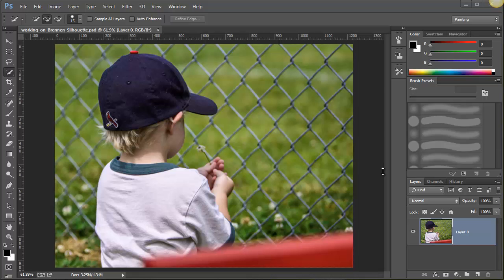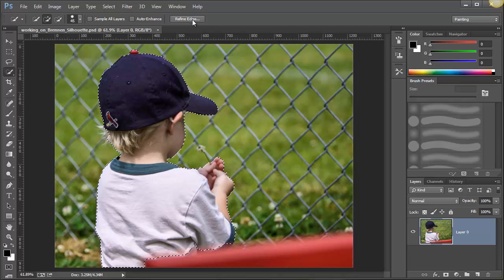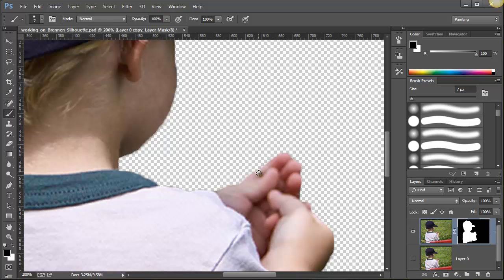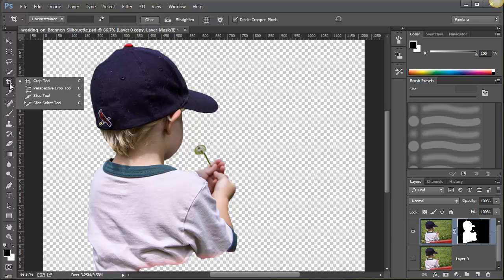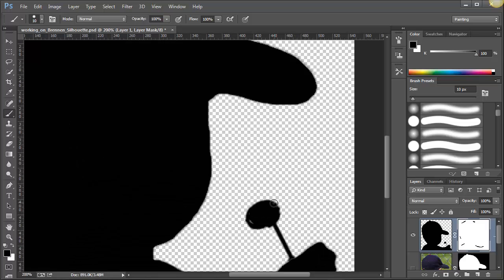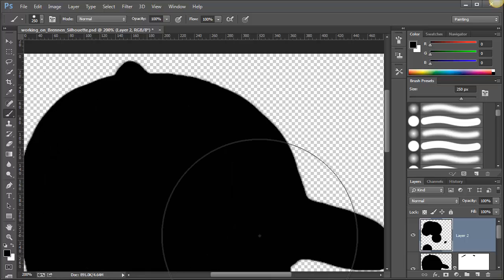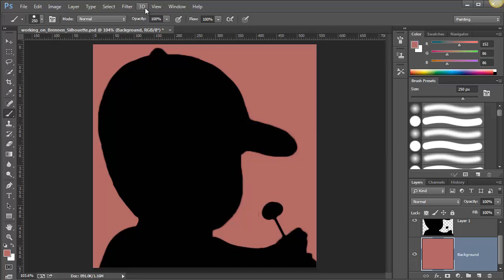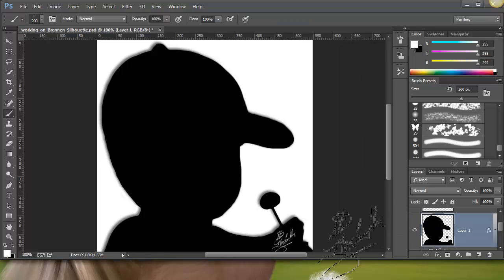Photoshop - Making Silhouettes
This video covers the steps involved in creating silhouettes the easy way. Silhouettes have long been part of our history and are still popular to many. Painters were commissioned to do portraits of people and families, but the average family couldn't afford anything so expensive as that. On the other hand, silhouettes were an artistic creation and were very affordable to a middle income family.